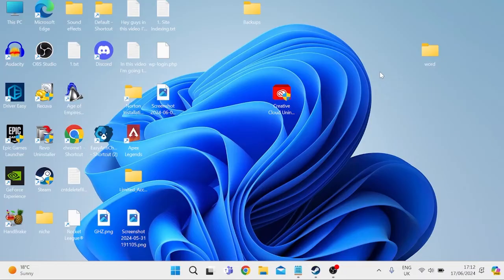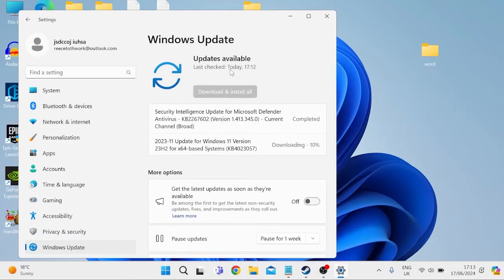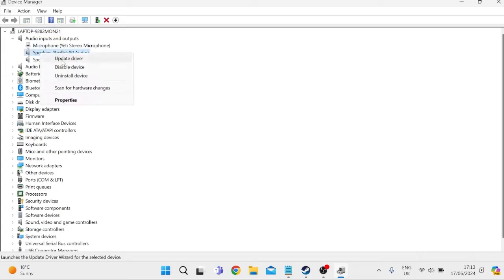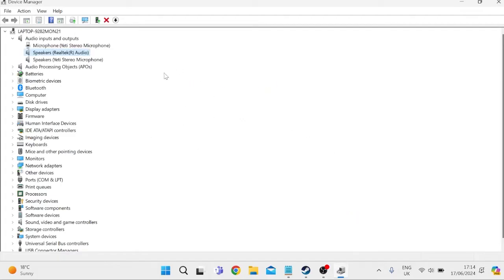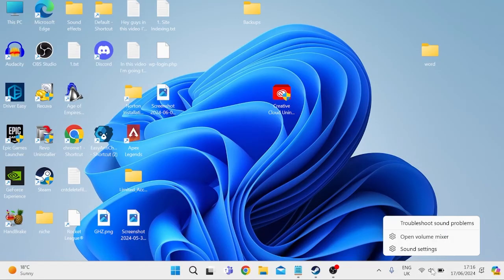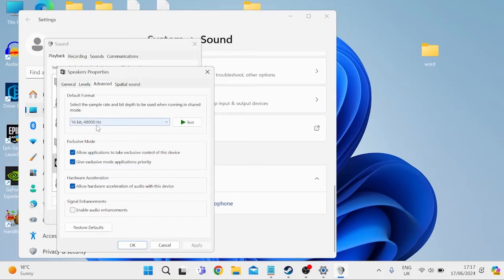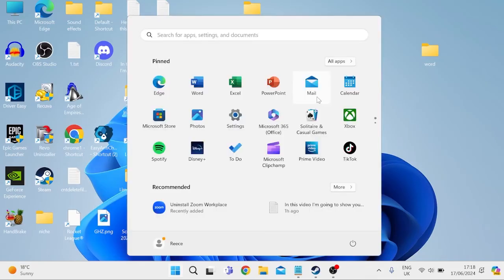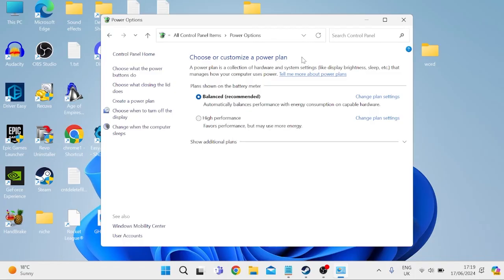How To Fix Laptop Speakers Crackling Sound on Windows 11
In this video I will show you how you can fix the issue where you hear a crackling sound coming from your laptop speakers. From installing the latest audio drivers to adjusting some sound settings, this video will help you fix your audio issues.